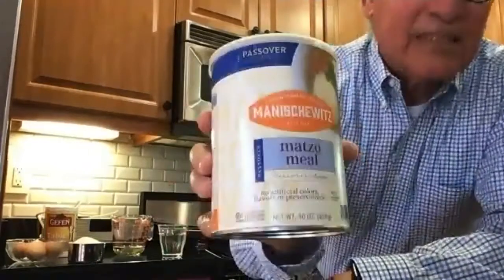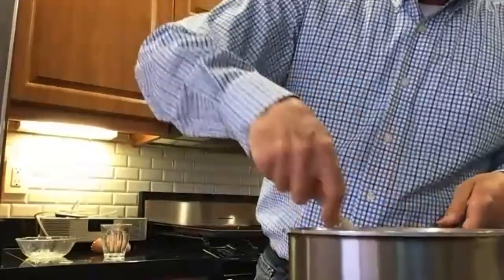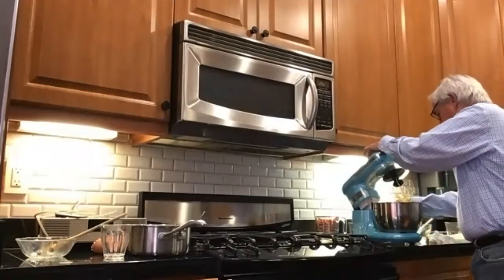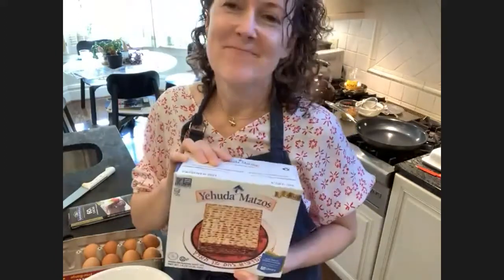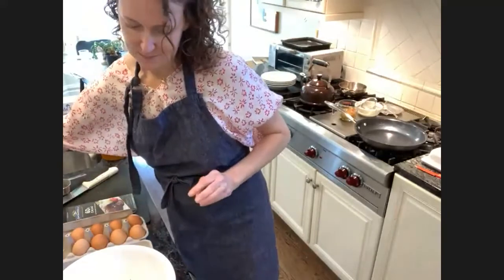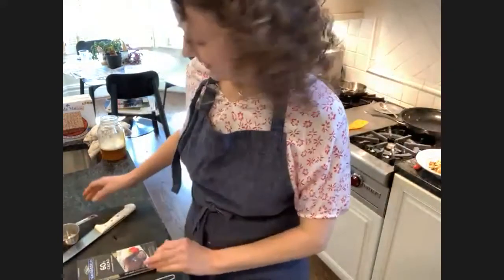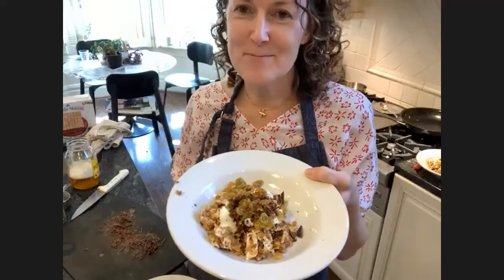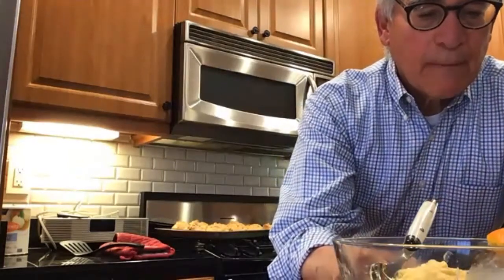CRC Cooks: Matzo Brei and Passover Popovers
Mark Winer shows us how to make Passover Popovers with Orange Honey Butter, and Alisa Blatter shows us how to make Matzo Brei!